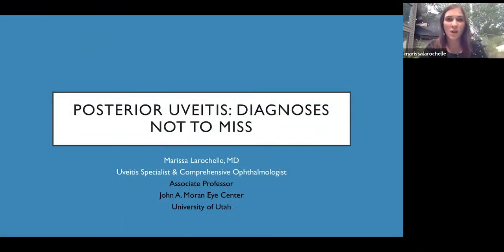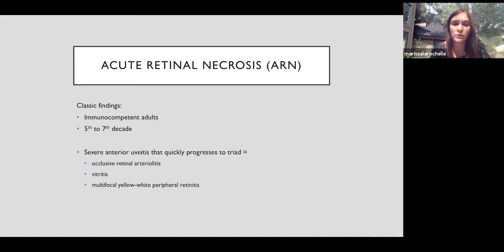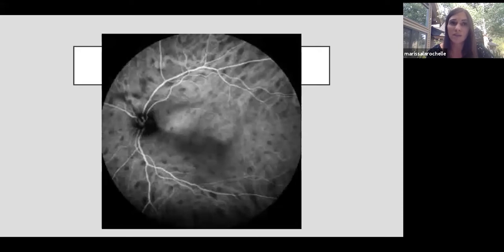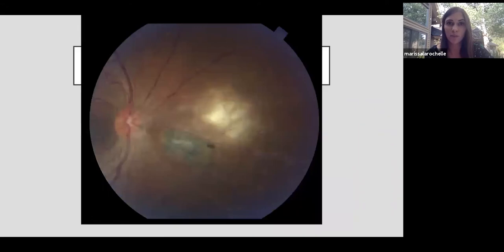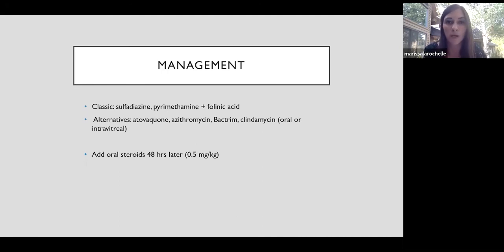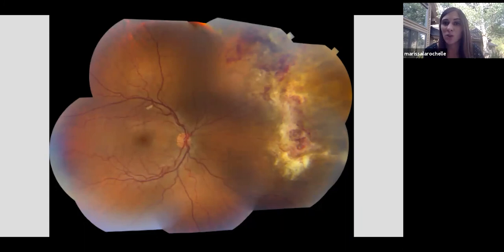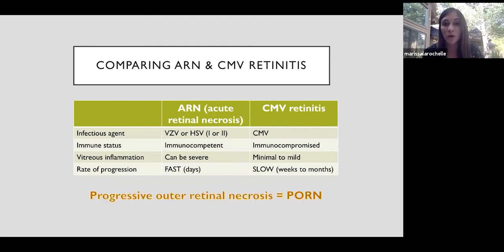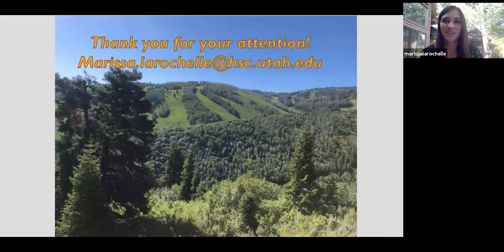Posterior Uveitis: Diagnoses Not to Miss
Title: Posterior Uveitis: Diagnoses Not to Miss
Author: Marissa Larochelle, MD
Date: 8/23/2020